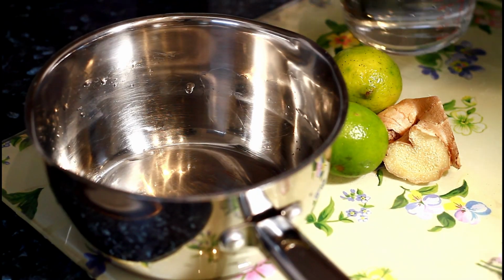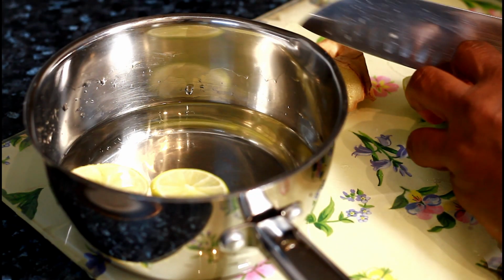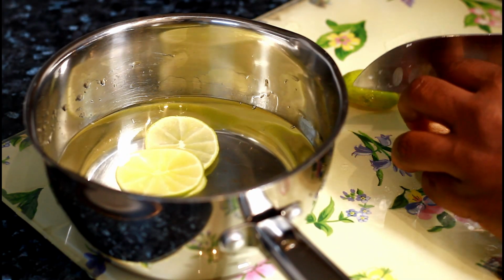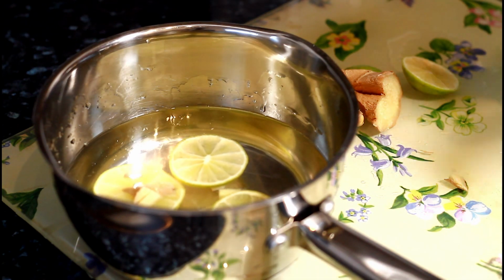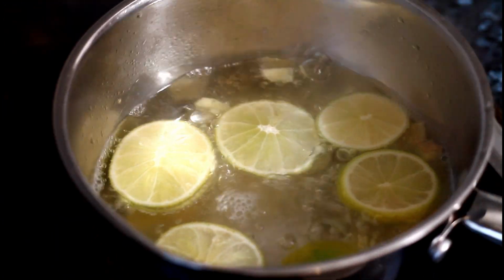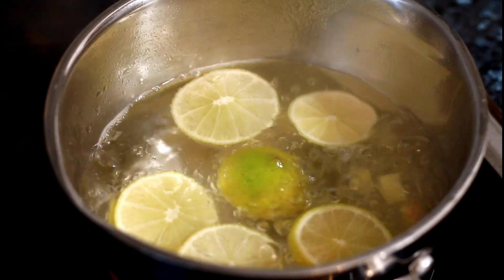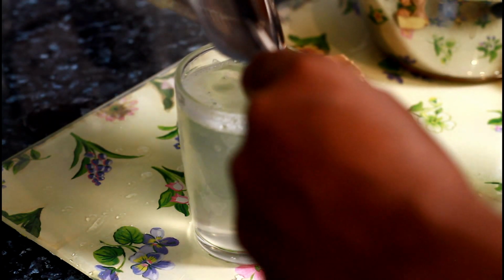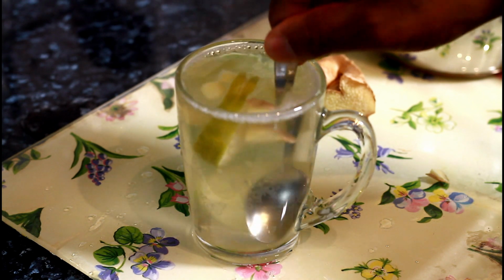In 10 Days Loss Your Weight Super Fast || No Strict Diet No Workout!